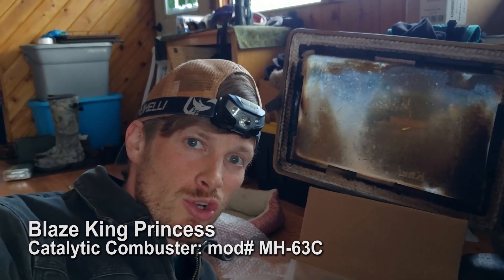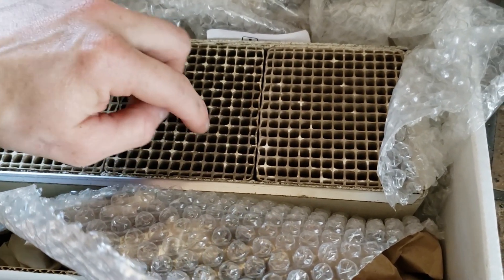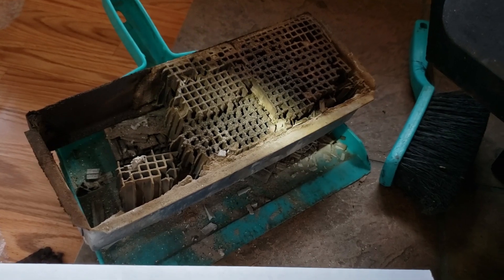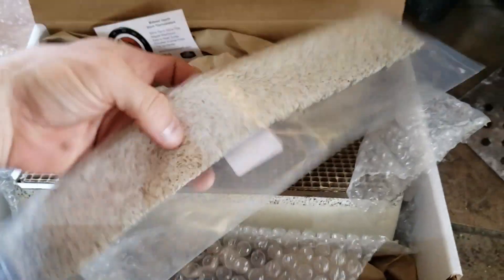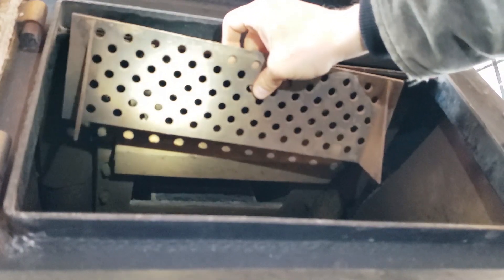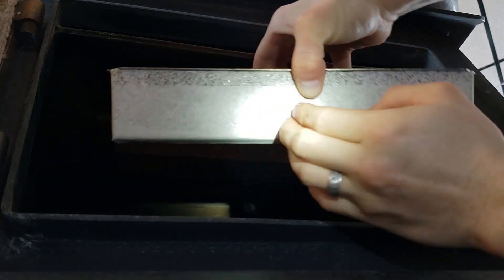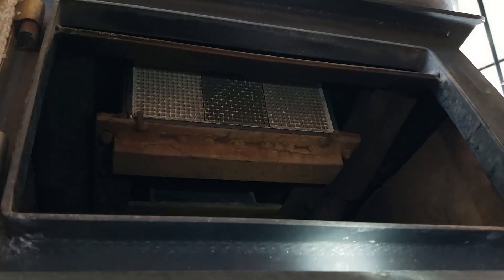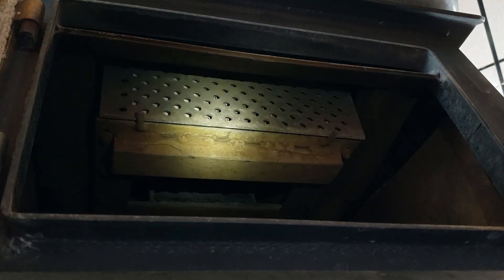BLAZE KING Woodstove CATALYTIC COMBUSTOR Replacement (ceramic)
I did a very simple catalytic combustor replacement in my Blaze King Princess woodstove.  Everything went smooth, just remember to leave the tape connected to the fabric gasket as it holds it in place during installation.
This one works perfect for the princess model stove.  I hope this video is helpful.
MOD #:  MH-63C (ceramic)
Includes - Interam gasket wrap

                    Bramante Brothers

God bless!